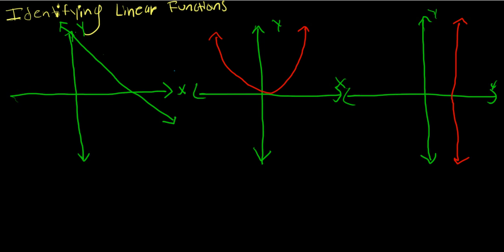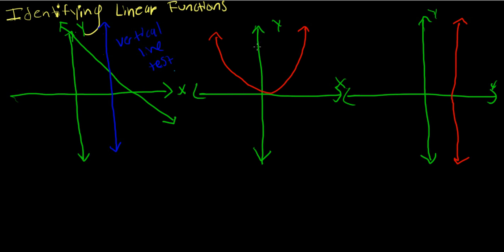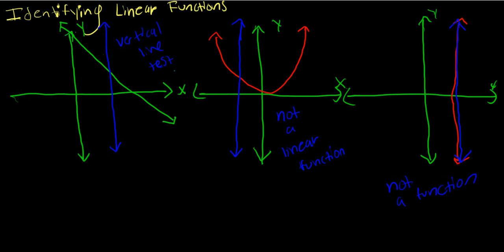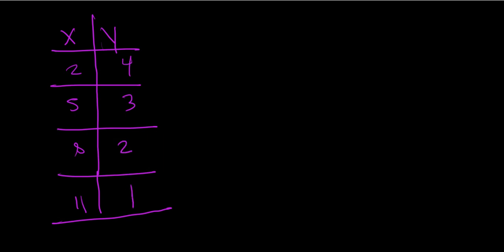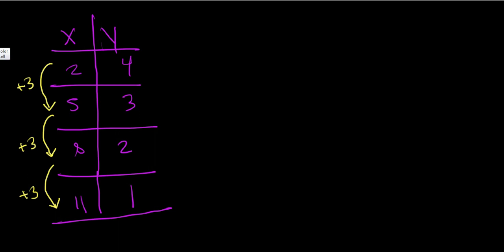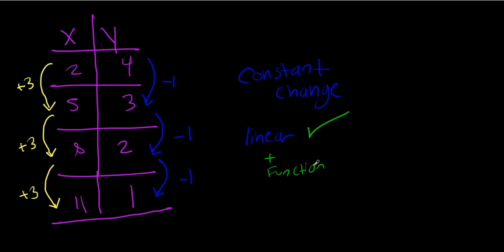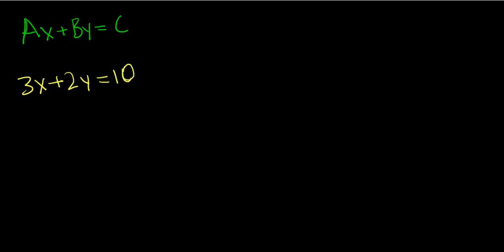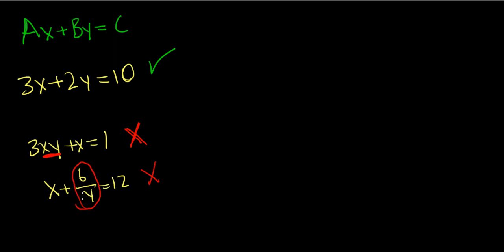Chapter 5 Section 1 Identifying Linear Functions